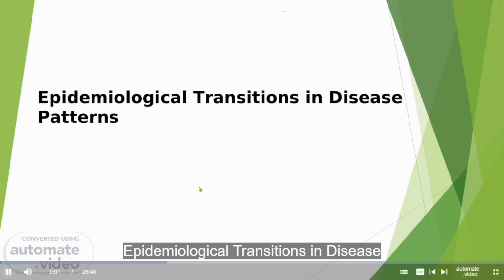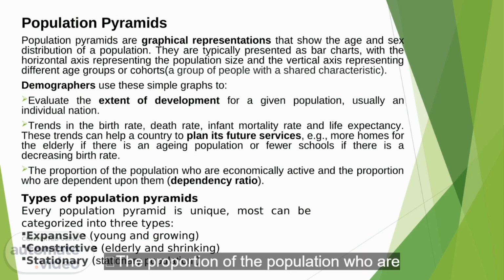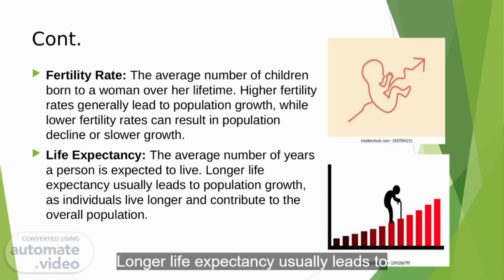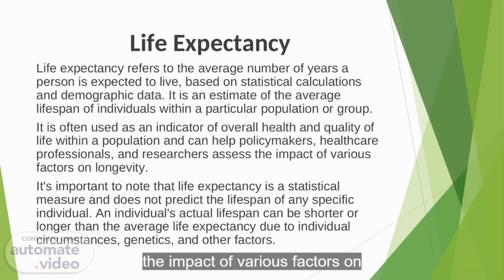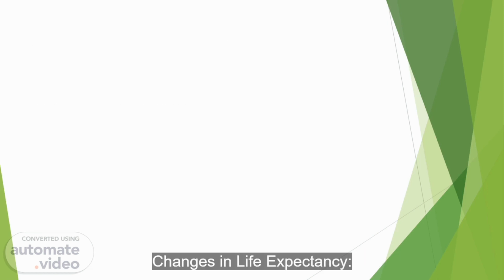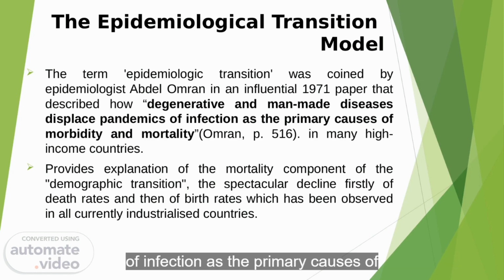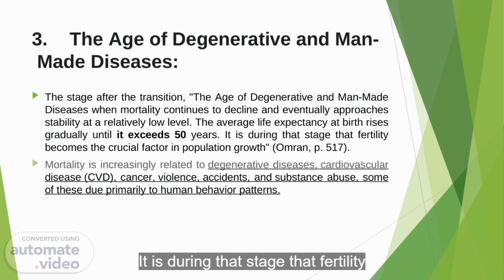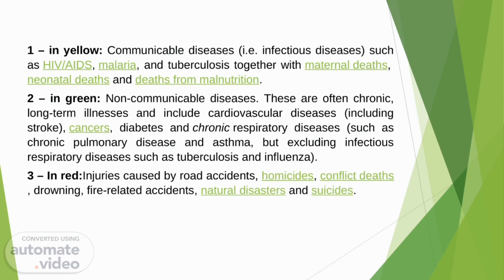Epidemiological Transition in Disease Pattern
Todays lecture is about epidemiological transition in disease pattern
Topic cover
1. Define Population changes and population pyramid
 2. Illustrate Factors affecting population change (dependency ratio, sex ratio)
 3. Discuss Changes in life expectancy and changes in age / sex distribution
 4. Discuss Changes in major causes of death Changes in age / sex distribution

Live :-  Islamabad Pakistan,